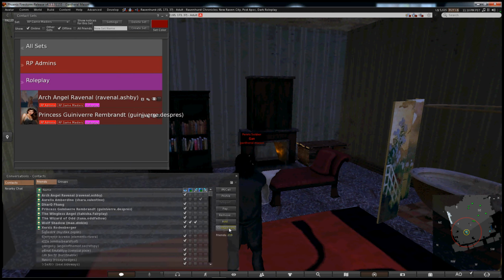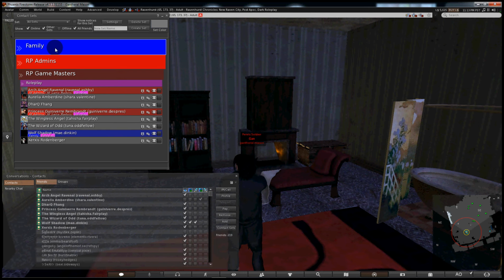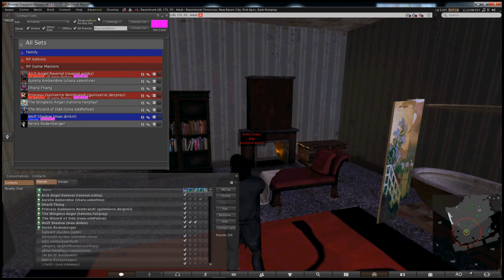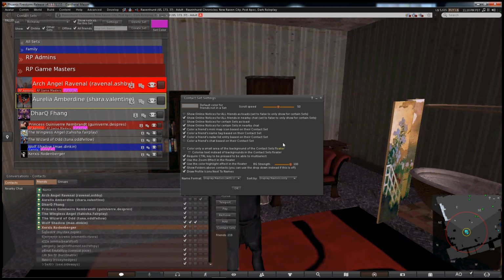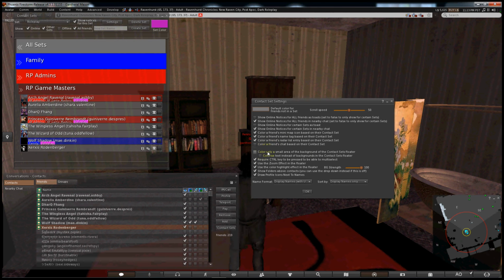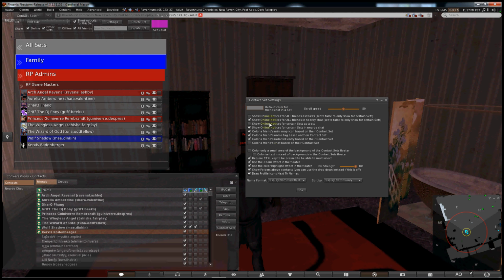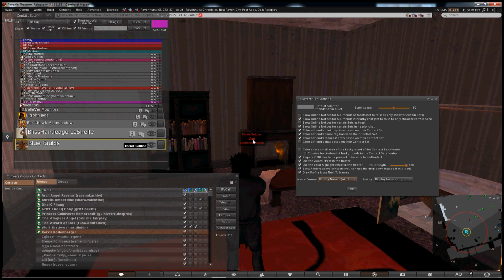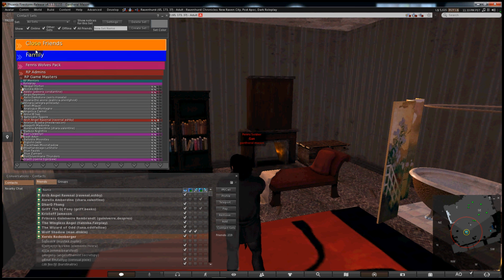Second Life Adventures #4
Welcome to Second Life Adventures, today i explain Contact Sets and how to color code the contacts you've made in Second Life for the Firestorm viewer for the mini map. I apologize for not posting Vlogs as I've been sick with a massive sinus infection.